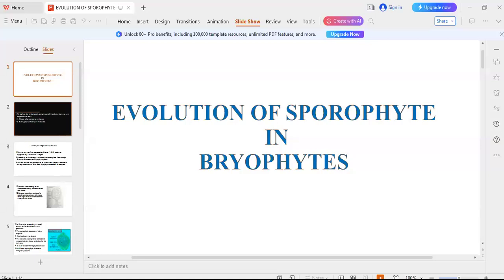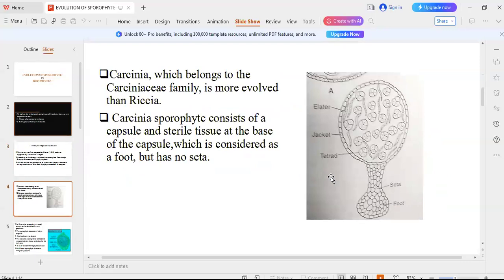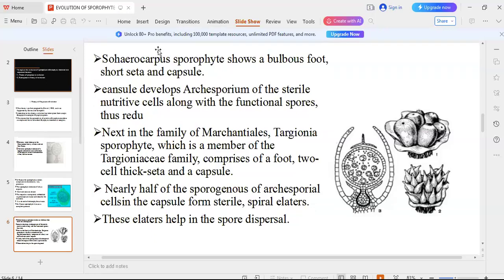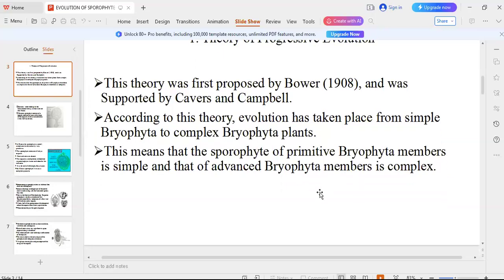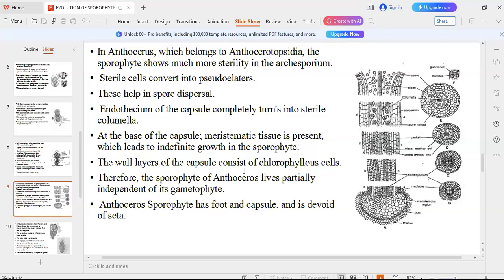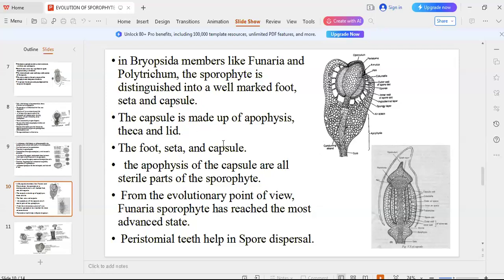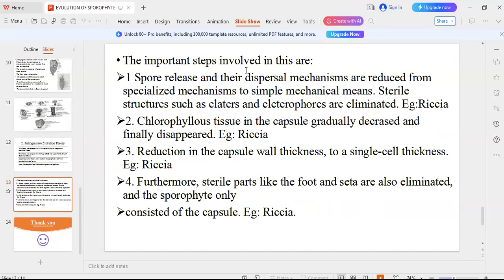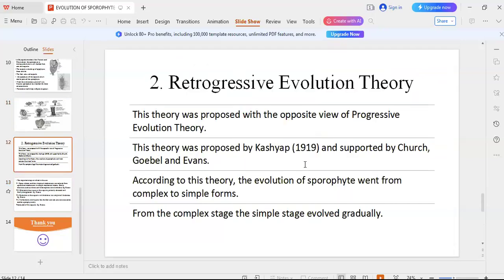CPGET-2024 BRYOPHYTA - EVOLUTIONS OF SPOROPHYTE ALONG WITH THEORIES by DR.A.SHAILAJA, GDC SIDDIPET